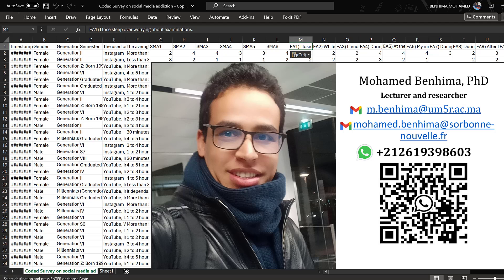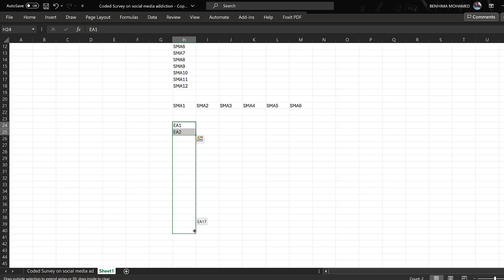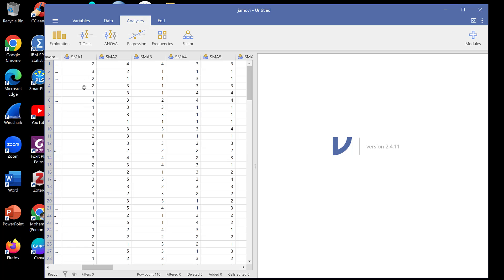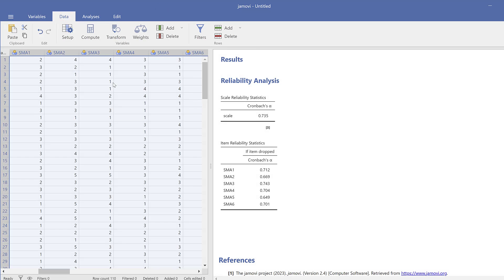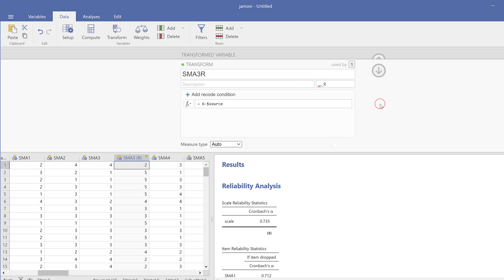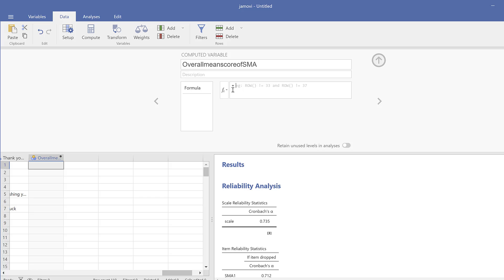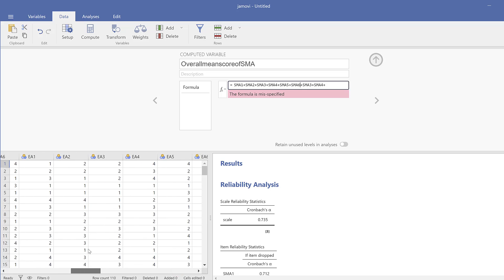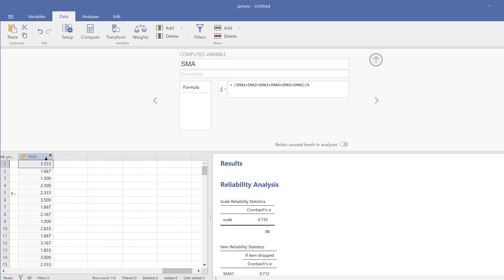The best ways to analyse Likert scale survey on Jamovi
The Likert scale data can be coded from 1 to 5 depending on the type of the scale used. The questions or items will need to be abbreviated in short names with no spaces before being imported into Jamovi. The Cronbach alpha reliability will need to be tested. If some items show low Cronbach alpha reliability below .70, the need to be reverse coded by transform 5+1 - Dollar sign source. After that, the overall mean score will need to be computed by summing items together and dividing them by their number. Then, other hypothesis testing procedures can be applied like normality, t-test, correlation, regression and ANOVA.